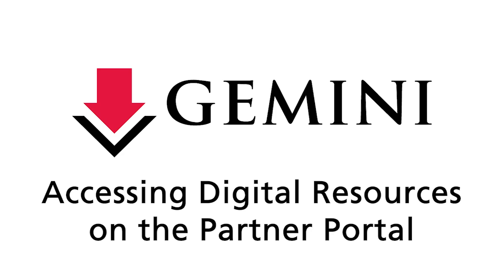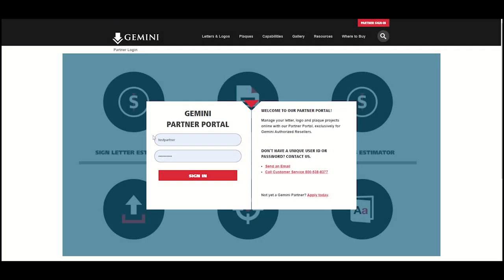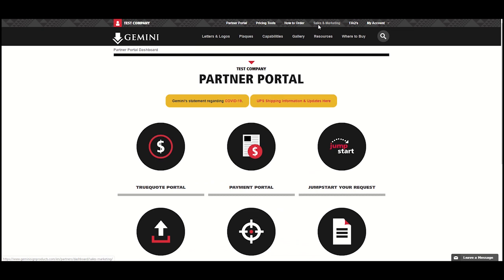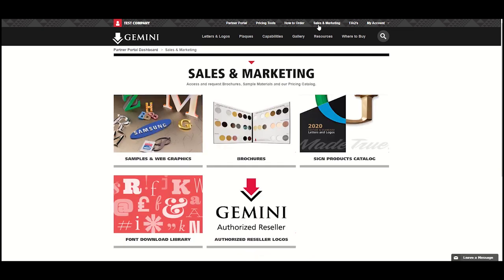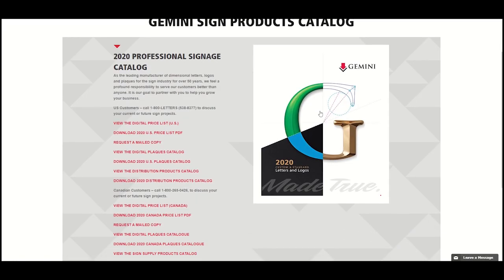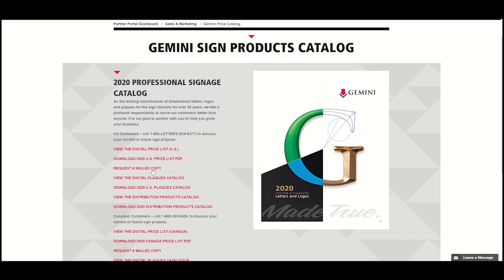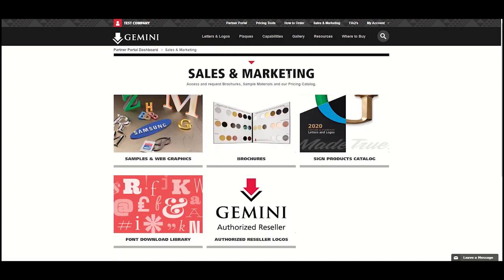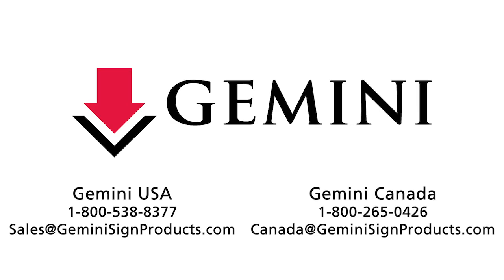Accessing Digital Resources on the Partner Portal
Gemini’s partner portal is a great resource for getting quotes, placing orders, tracking orders, accessing digital literature, and more. See how to access digital catalogs, price lists, brochures, and sell sheets in our latest partner portal video guide.